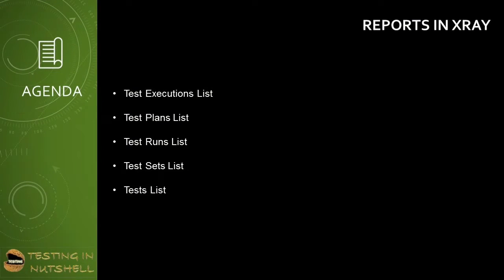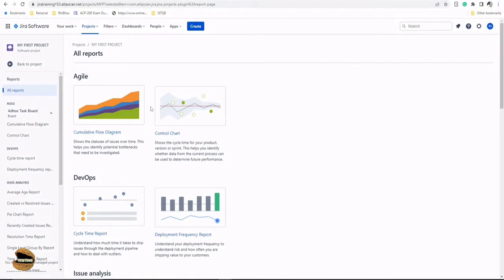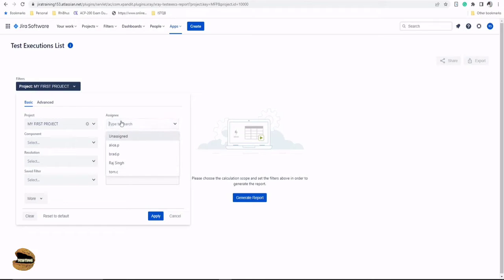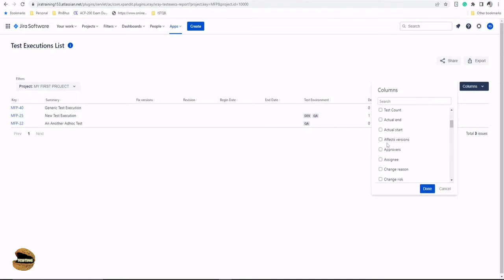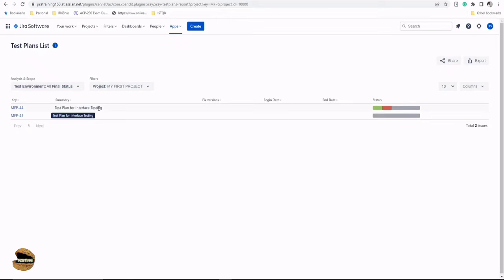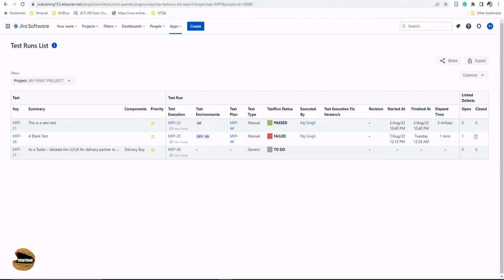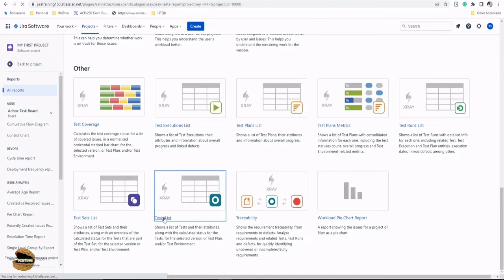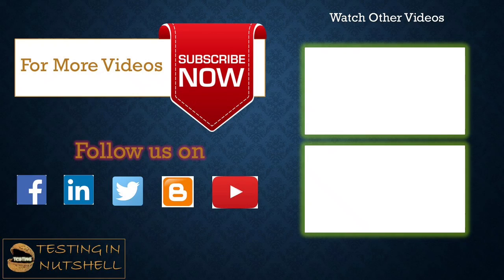Tutorial #18 | Test Plan List, Test Runs List, Tests List, Test Set List in Xray | Xray Reports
Xray Reports,
Test Plan List,
Test Set List,
Tests List,
Test Runs List,
Test Executions List,